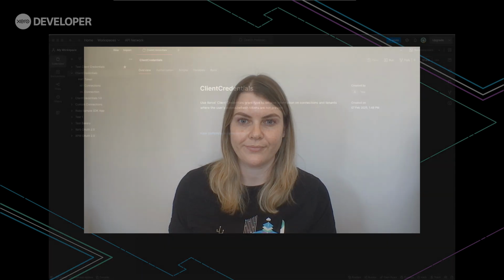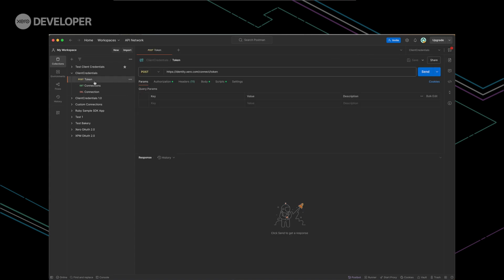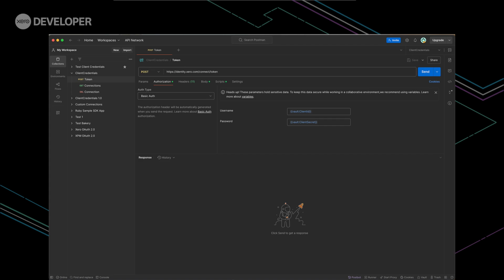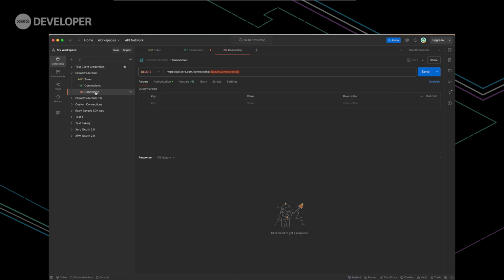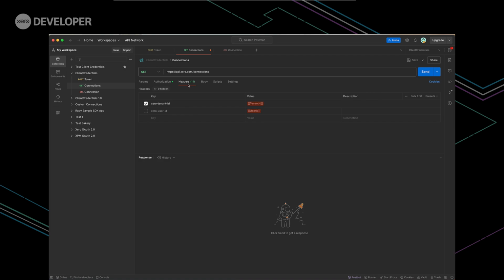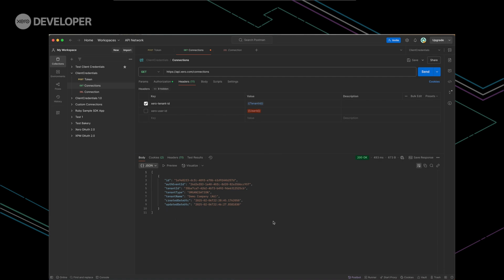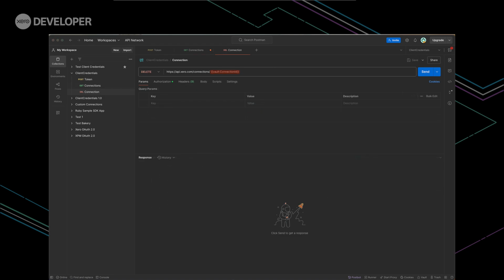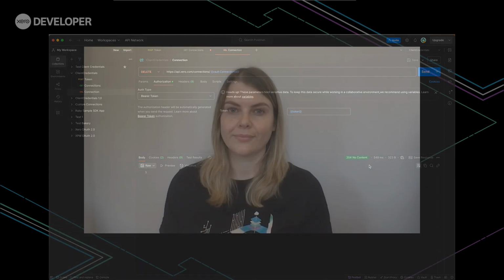Discover Xero’s Client Credentials Using Postman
Tune in to hear Breana walk you through Xero’s Client Credentials using Postman. Breana McHugh is a Senior API Technical Specialist in the Xero Developer team.

When integrating with the Xero API, one of the most important things you'll need to handle are user tokens. We recommend you store user tokens securely to facilitate repeated calls to the API and crucially to manage your connections. However, sometimes problems can occur with your tokens, or you may prefer another method to handle your all important connections. This is where Xero’s Client Credentials comes in.

To assist with understanding client credentials, we’ve created a number of resources linked below for you to use.

▶️ Here’s what you’ll see in this video:
00:16 Intro w/ Breana
01:05 Environment set up and POST token
02:48 GET connection
04:47 DELETE connection
05:32 Outro w/ Breana

– – – Let’s Connect – – –